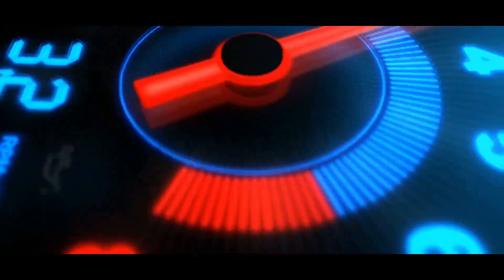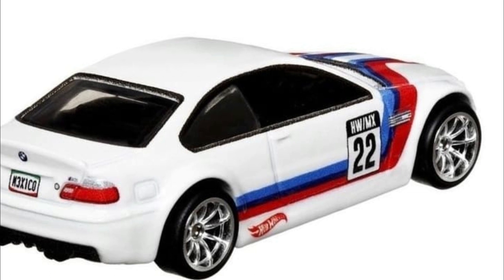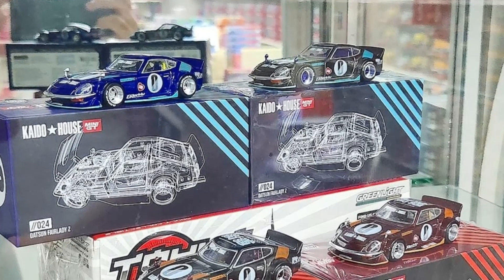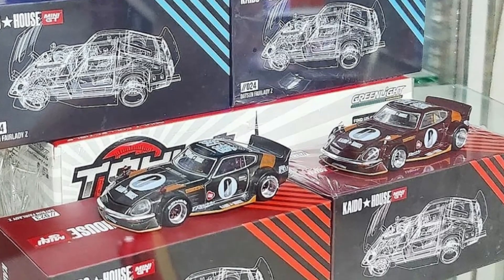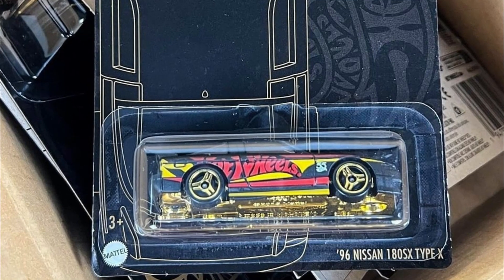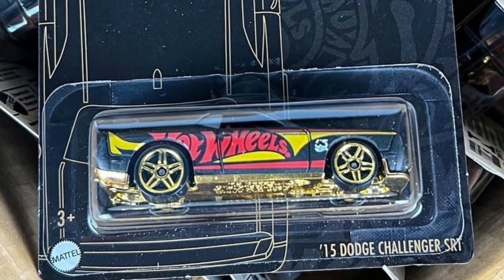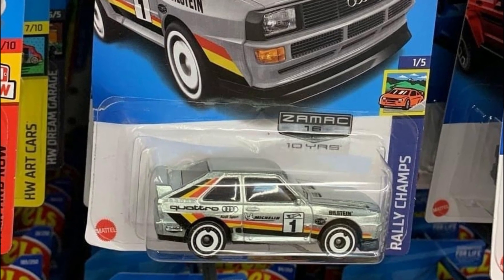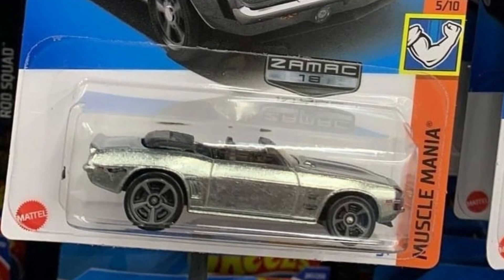Hot Wheels 2022 Mexico Convention Car, 2023 RLC Ford Bronco, 2023 Convention Ford F100